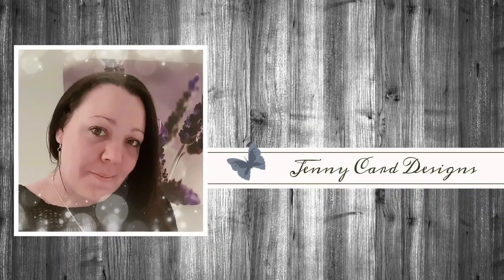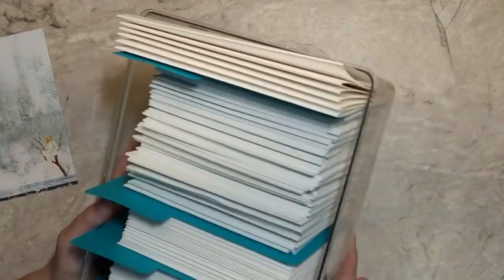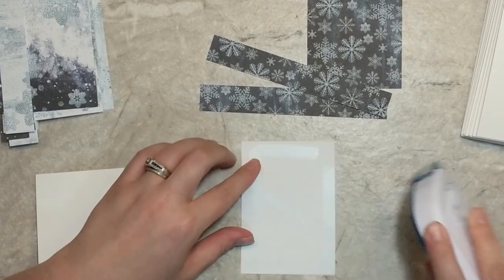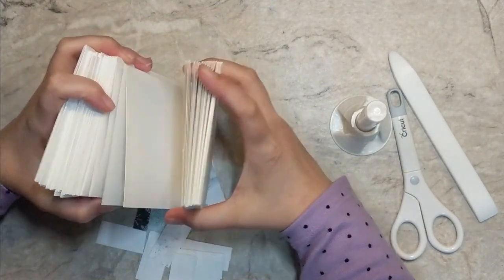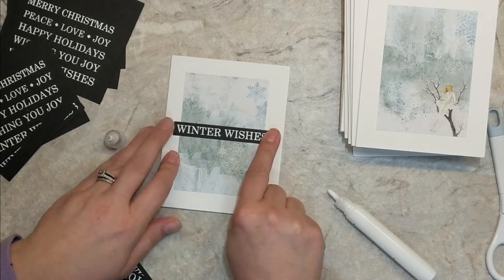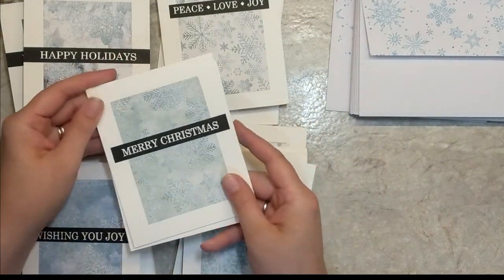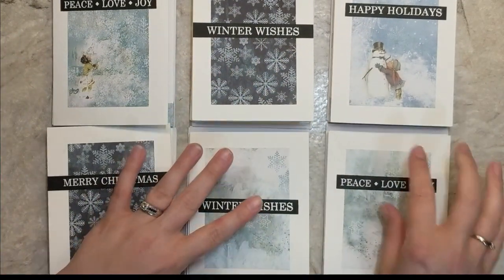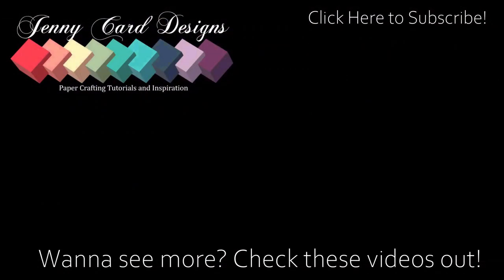CHOP IT UP: Cutting up a 6x6 Paper Pack into Lovely Note Card Sets for Gift Giving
Chop It Up Video Series

JENNY CARD DESIGNS TEMPLATE BOOKS:

Complete Jenny Cards Book Collection of templates with $40 Discount

Complete Jenny Cards Digital Download Collection with $40 Discount

Tape Runner - Kokoyou Dot liner